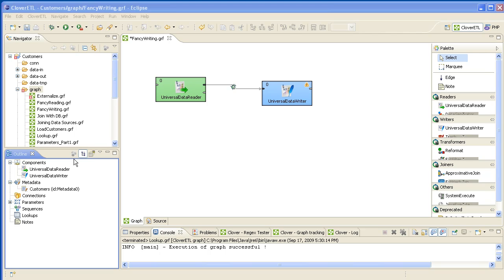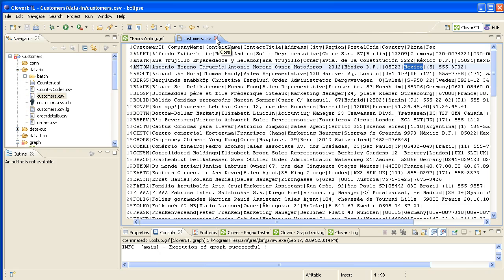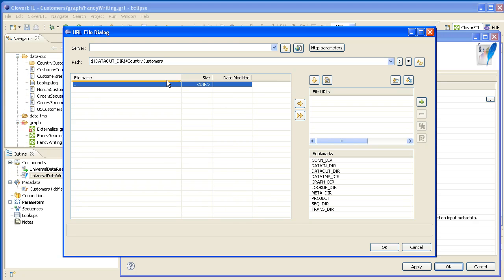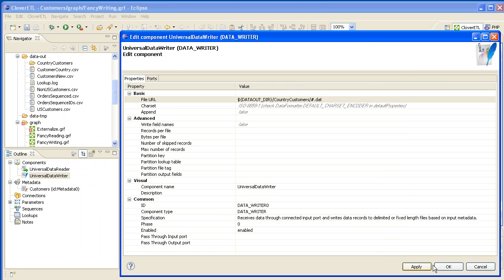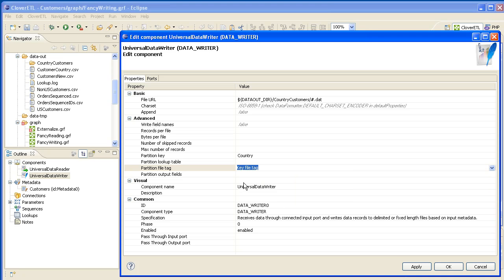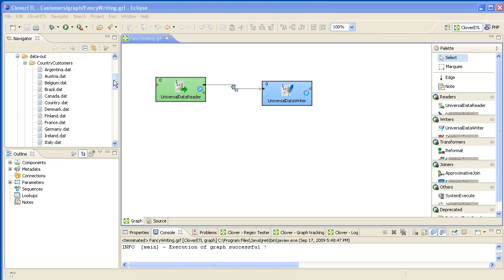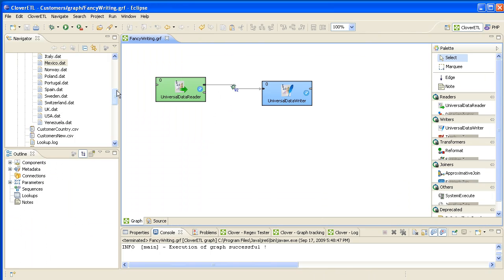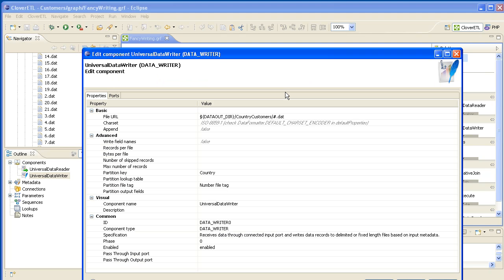Advanced : Fancy Writing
Writing data to multiple output files with the name chosen based on a field value